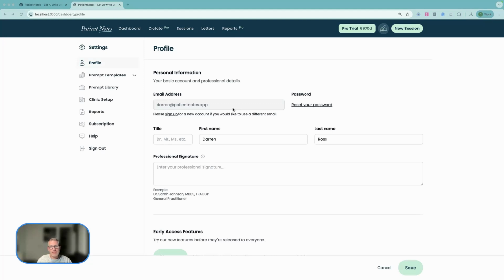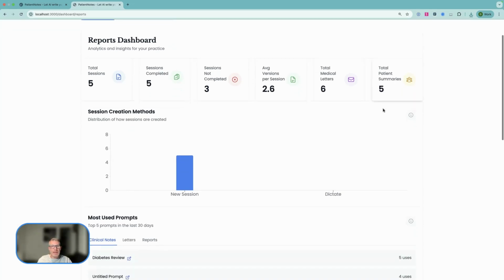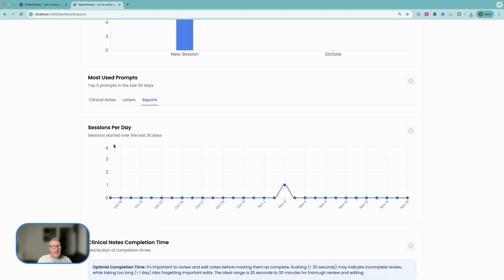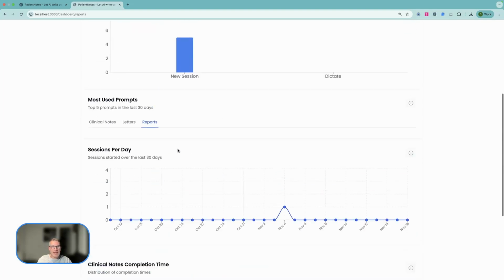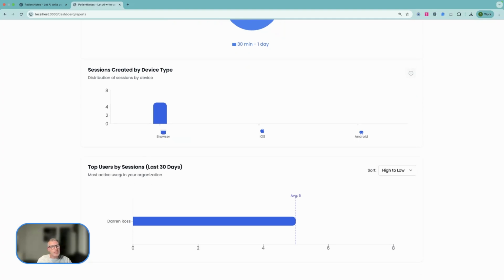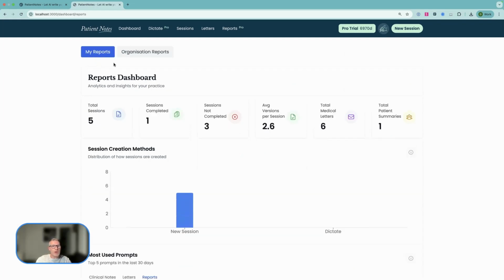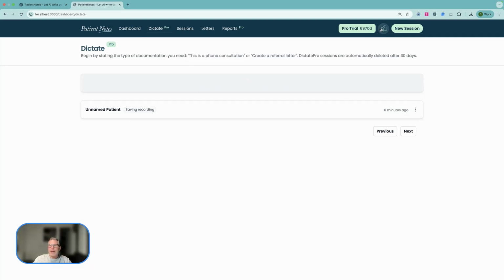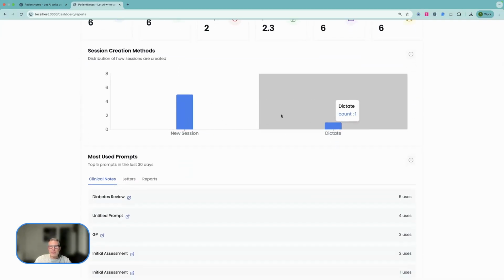Video 13- Performance Insights and Reporting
NHS AVT Registry Submission - Video 13 of 13
Capability: Insights and Reporting

This demonstration shows how patientnotes.app provides commissioners and clinical leaders with comprehensive performance dashboards and reporting capabilities.

Key features demonstrated:
✓ Real-time performance dashboard access
✓ Transcription metrics (volume, speed, accuracy)
✓ User adoption and engagement statistics
✓ Quality indicators and error rates
✓ Commissioner-level reporting tools